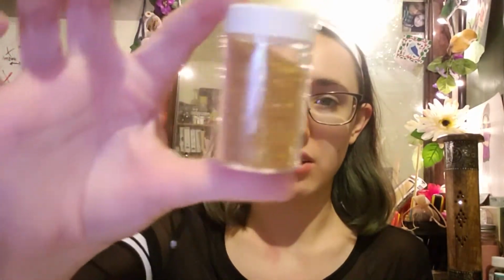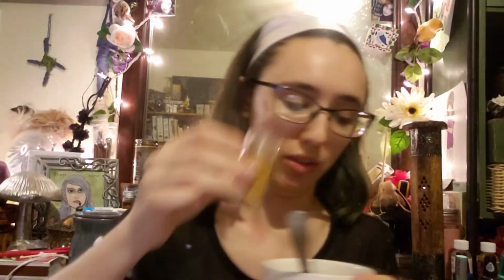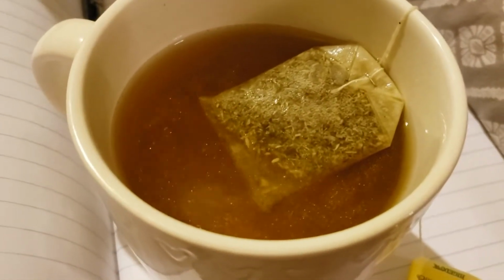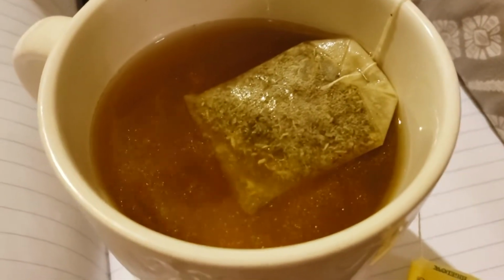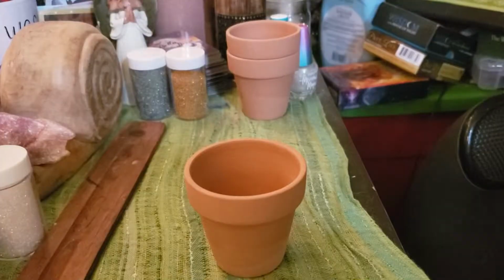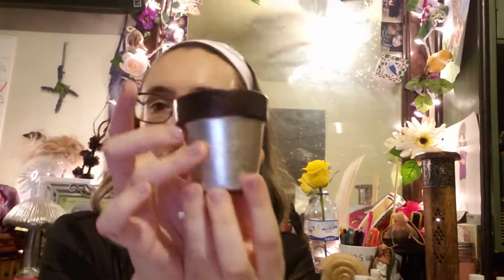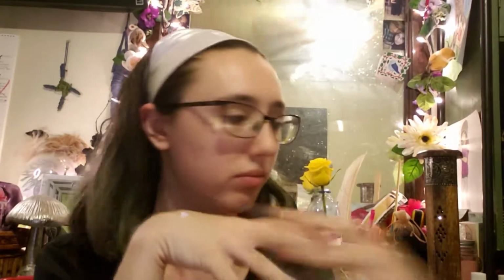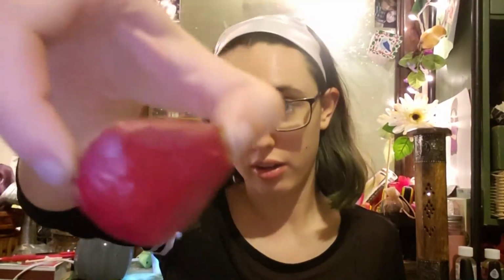•°☆ How To Do Simple Faery Magick ☆°•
Glitter tea, Bubble affirmations, Flower pot candles, and Painted rock energy! Add a little more enchantment in your life with some Faery Magick!

🤍💚 Music 🤍💚